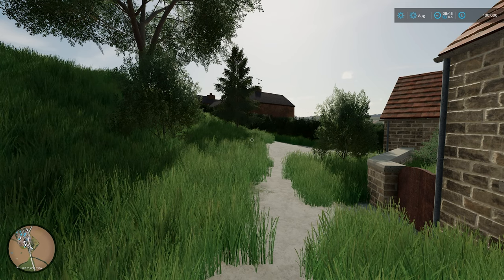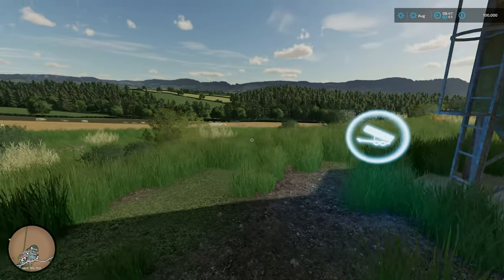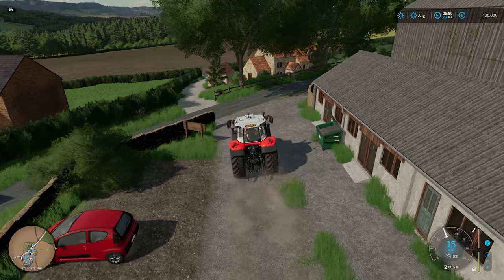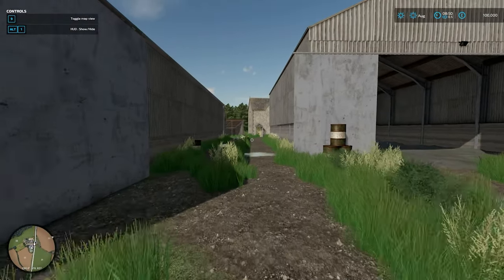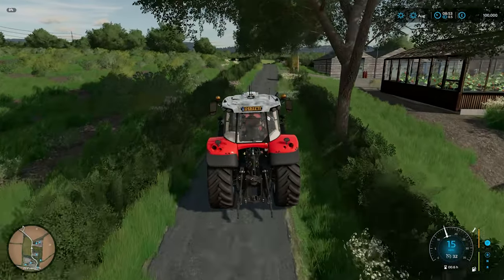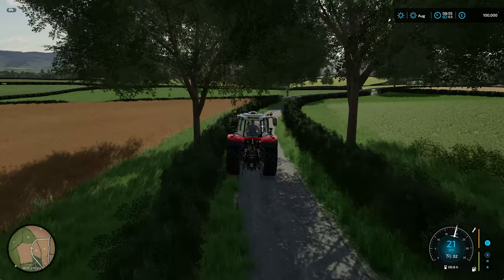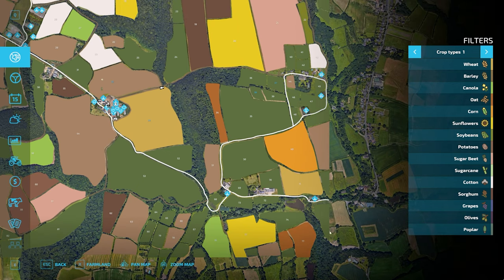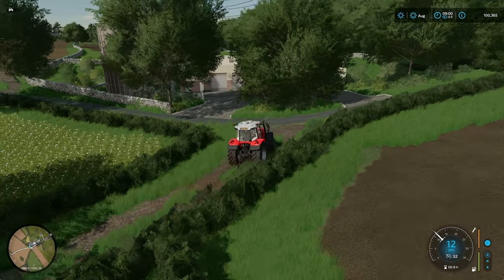Moss Valley - Another Stunning UK Map - Farming Simulator 22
They just keep coming in FS22, we really are spoilt for great UK maps. and Moss Valley is no exception.

Give VR Modding some love by giving him a thumbs up and a follow on Facebook

The map will be coming out for PC initially but he will be attempting to get it on to console too.